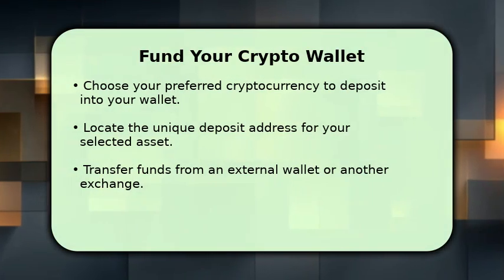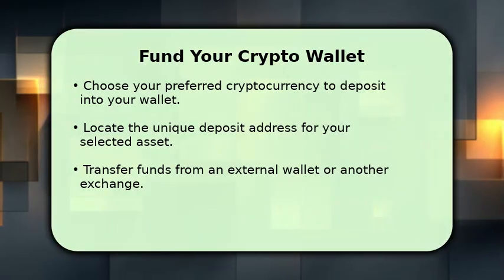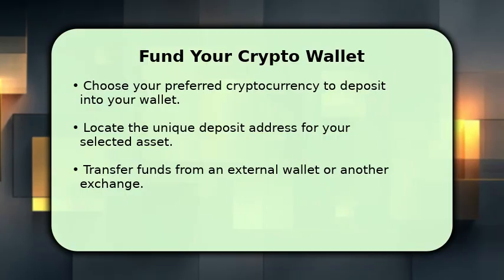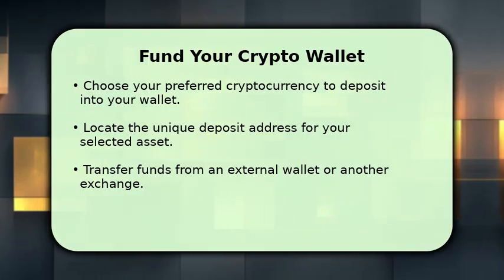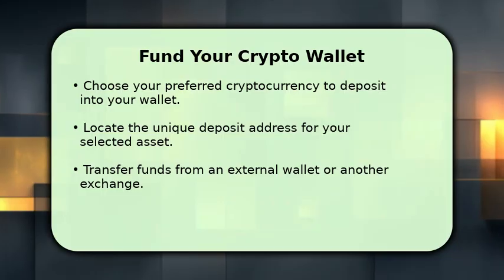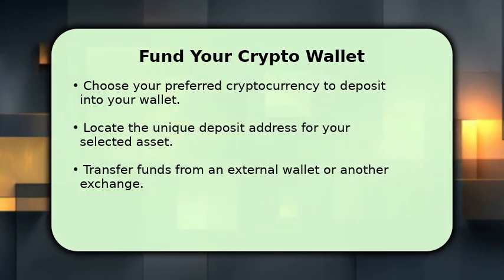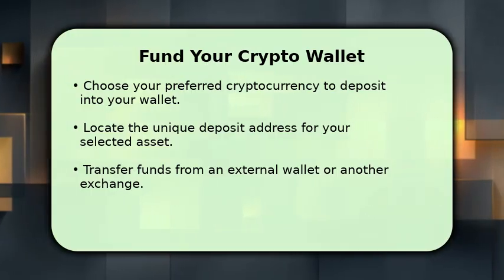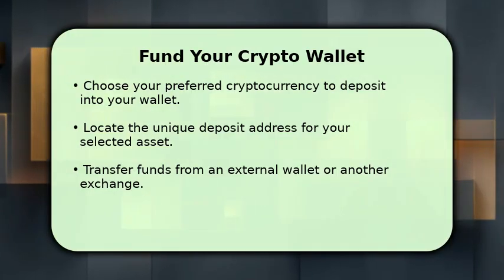How To Create Crypto Wallet On Binance - Easy Guide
▸ (f) In this video, we will walk you through the step-by-step process of creating a crypto wallet on Binance. Whether you're a beginner or an experienced trader, understanding how to create and manage your own crypto wallet is essential for secure and efficient trading. Our easy-to-follow guide covers everything from setting up your account to transferring funds and managing your assets.

create crypto wallet on binance, binance crypto wallet tutorial, how to create a crypto wallet, crypto wallet setup on binance, binance exchange guide, crypto trading for beginners, cryptocurrency wallet management, binance account setup, crypto security best practices, binance wallet creation